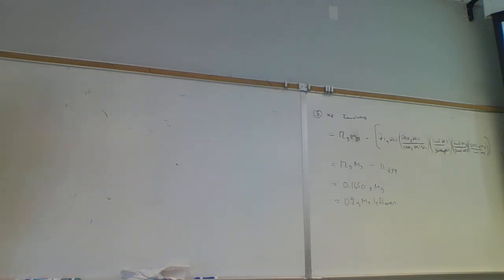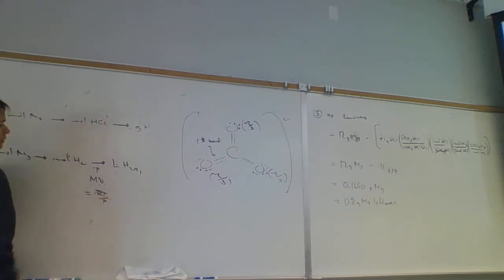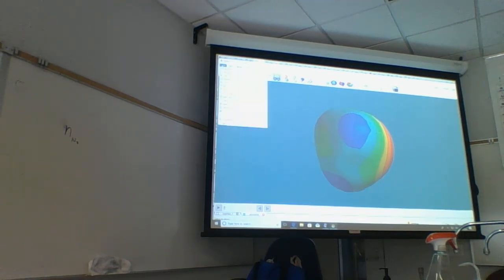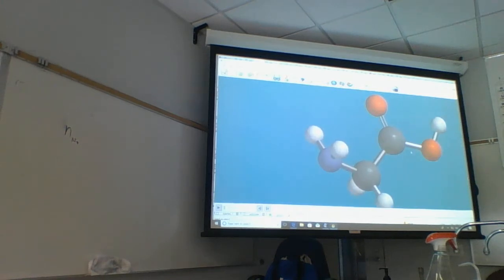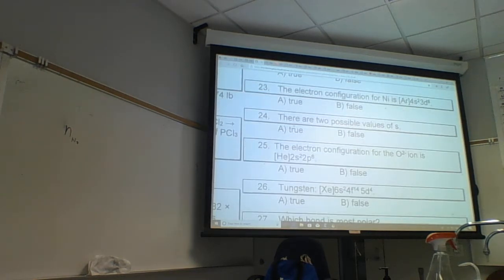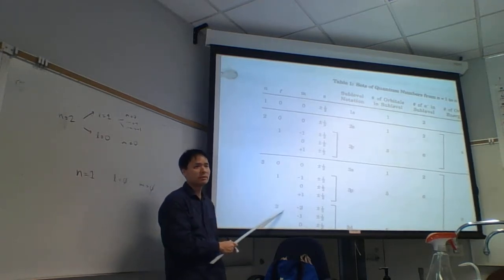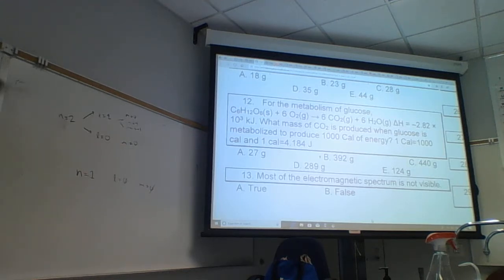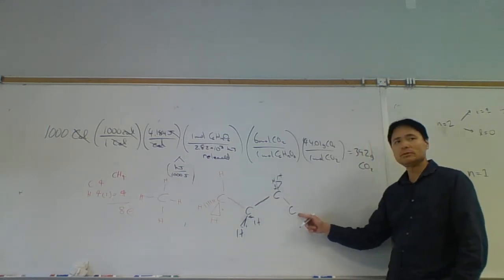Chem 4 1174 111418 C